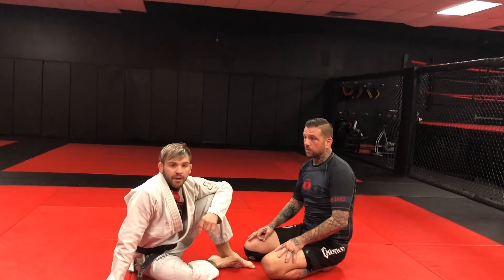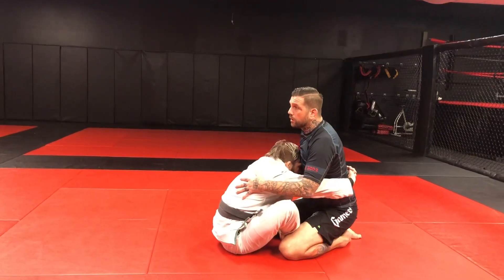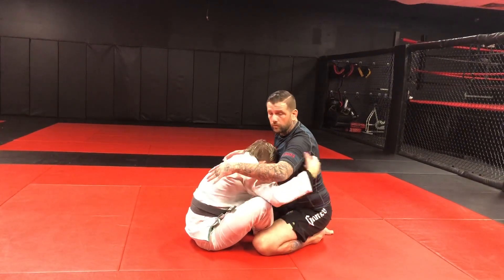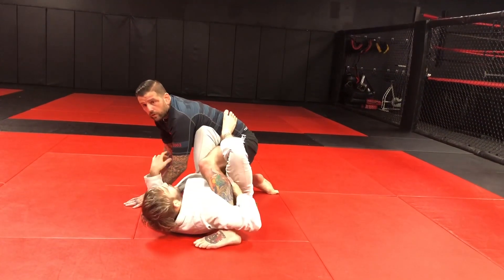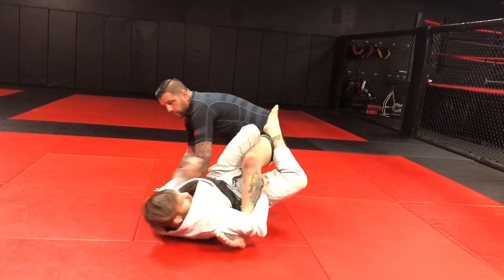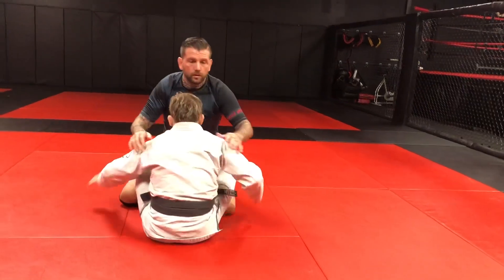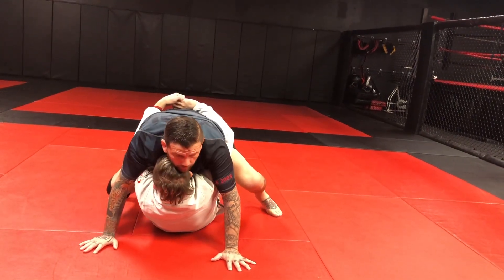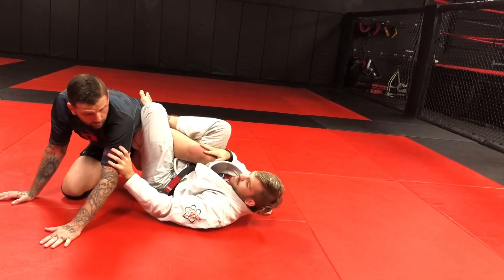Butterfly to AshiGarami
Levi Mowles shows how to get underneath your opponent in ButterflyGuard and in this case get to SingleLegX aka